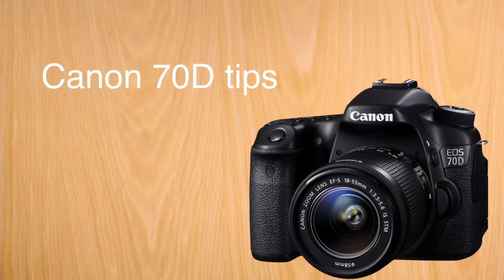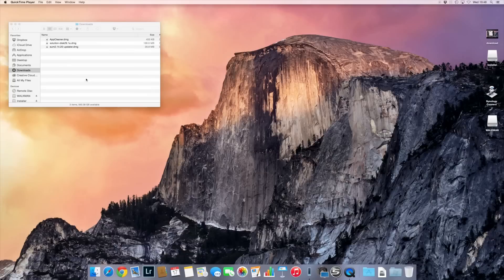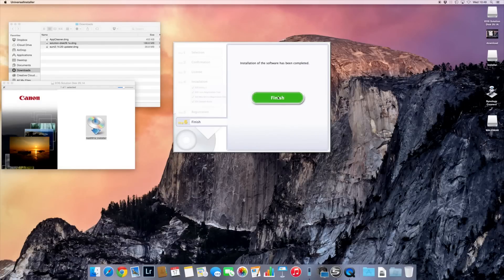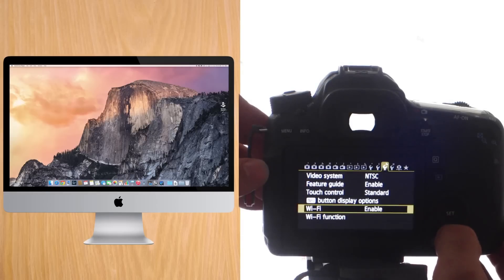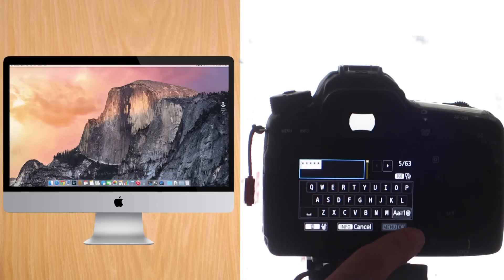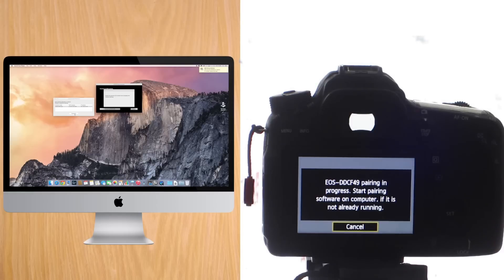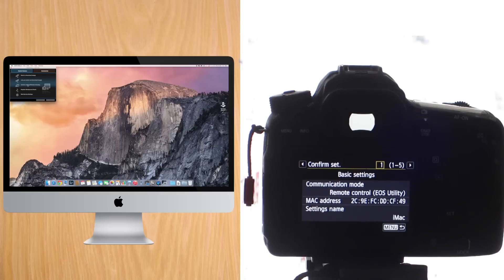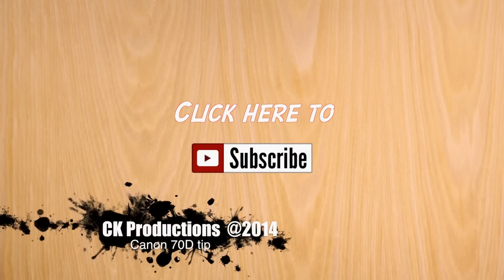Canon 70D tip #8: Connect to Mac Yosemite via Wifi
A short video going through the steps on how to connect a Canon EOS 70D to an iMac, Macbook or Macbook Pro running Yosemite via Wifi (no cable needed!). See more of the description below for detailed steps..

Ensure you have this video in HD to see the text of the Mac desktop. Youtube allows you to configure this pressing the gear button on the bottom right of the video screen.

Why to do this?
- To control the camera wirelessly. You can configure the camera, shoot remotely via the computer, even set-up the 70D for timelapse.
- To download pictures wirelessly, without a need to remove the SD card.

What do you need before starting??
- A Macbook with Canon's EOS utilities installed. It helps to have the last version, so check the Canon website for updates. If the pop-up (see video) doesn't appear, most probably this software is your issue. To fix, completely remove all EOS applications with an application like AppCleaner and reinstall directly from the Canon website.

- A Canon EOS 70D (wifi version), should be model Canon 70D (W) as in the manual it seems there is a non Wifi version called Canon 70D (N). It should have a charged battery. Basic knowledge on how to enter the menu and navigate through the menus is needed.

- A Wifi network and the information needed to connect to it. Both devices will not connect directly to each other, but via a wifi network (i.e. your home router network name and password)

What are the steps? (followed in the video)
      Boot up your Mac, ensure it is connected via Wifi to the network you want to use.

      On the Canon 70D:
1) Install the EOS utilities

2) Turn on WIFI
       - Turn on the Canon 70D
       - Navigate via left / right arrow keys on the multicontroller until you reach the settings (wrench symbol 3)
       - Go down also via multicontroller to "Wi-Fi". Change to enable.
       - Enter the option below "Wi-Fi function"

3) Set-up the Canon to connect to the network
- Within Wi-Fi function select the computer symbol, where it says "Remote Control (EOS Utility)
- In the next screen, connect to your router as you normally would. The are 3 options, Via "Find network" (scans for available networks or lets you enter a network ID manually) or via "WPS" if your router supports this either via PBC or a PIN.
- Follow the next screens to enter the details of your router. They will be different depending on the connection option you chose
- After it will ask if you should set a manual IP or have your router set it automatically for you. Use your router settings (most probably automatic).
- It will display "Start pairing devices". Press OK
- When the Canon 70D has on it's screen the "Start pairing software on computer screen", move onto Step 3 which is setting it up on the Mac

4) Set-up the Mac:
- On the Mac, if you are connected to the same Wifi network and have the EOS utilities installed, a pop-up will appear top right saying "EOS Pairing". Click on it and a window will appear.
- You should see a line with Canon 70D on it. Press "connect". It will tell you to validate on the camera.

5) Authorize on both devices:
- On the Canon 70D it will say "NameOfYourMac found. Connect to the PC." Press OK to validate
- You can set a name for the connection on the Canon 70D if you want. There are 3 slots for having more Wifi connections.

5) ENJOY!